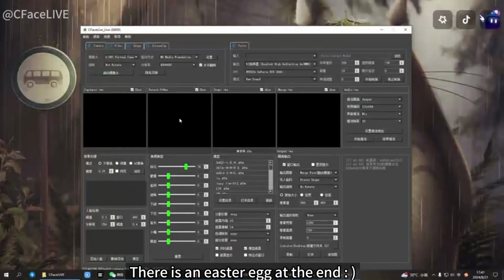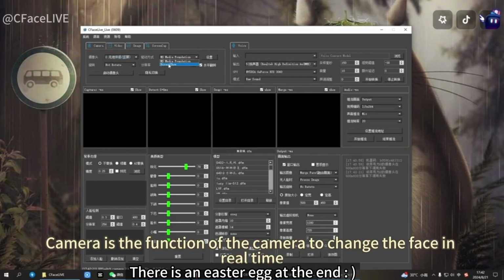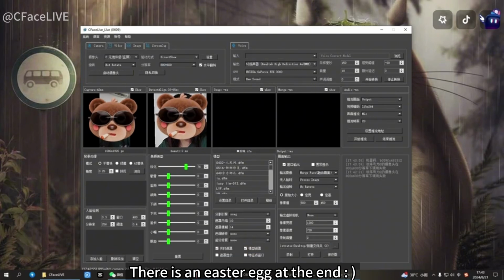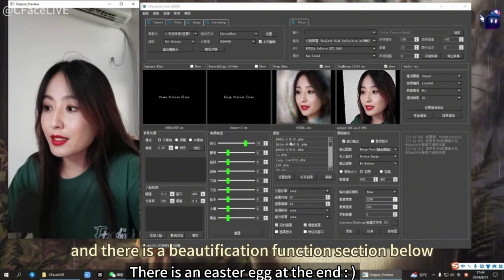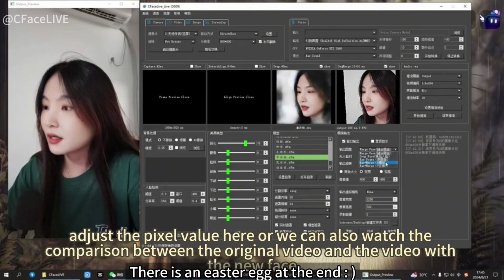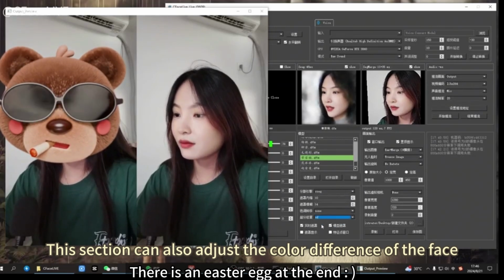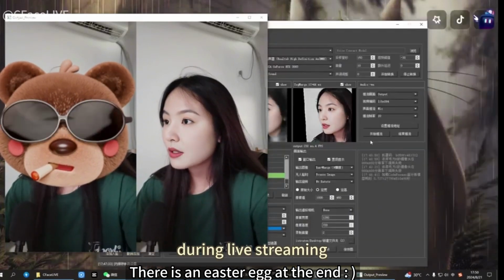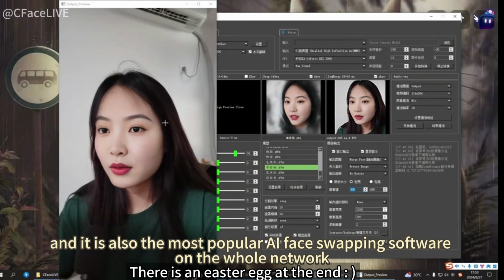[AI Software] How to perform real-time face swapping with the camera?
This video will explain how the AI ​​face-changing software CFaceLIVE performs real-time face-changing with the camera?
We are the provider of AI face-changing software CFaceLIVE. Our AI face-changing software supports real-time face-changing with pictures, face-changing with videos, live broadcast of face-changing with real-time, and video calls with real-time face-changing.